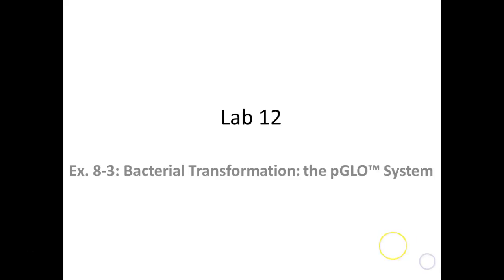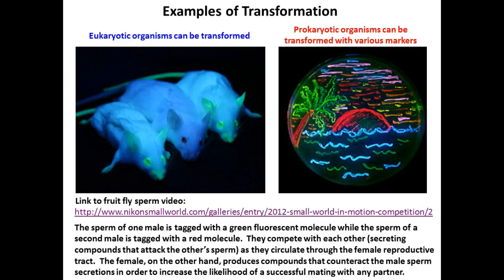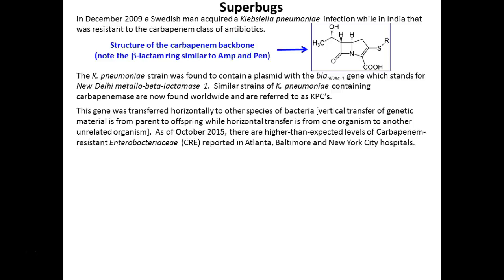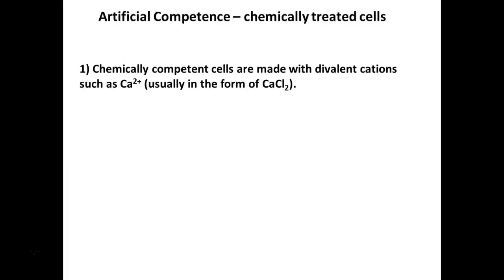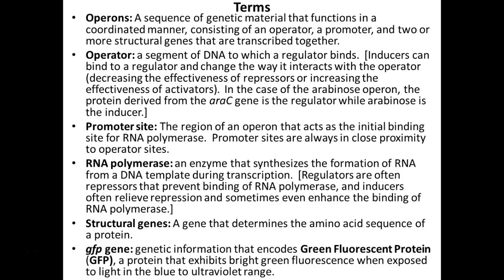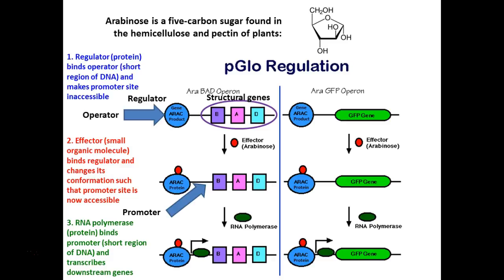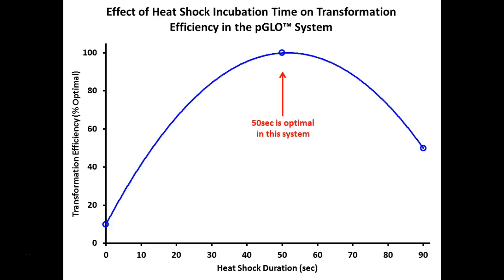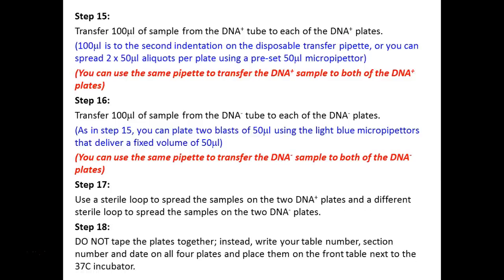Lab 12 R SP16